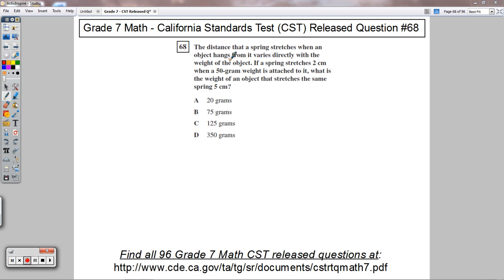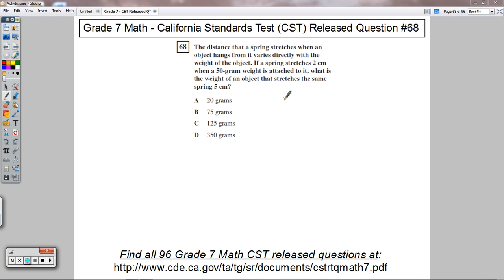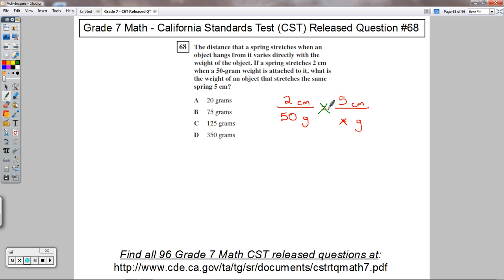Grade 7 Math - CST Released Question #68 (Setting Up and Solving Proportions)